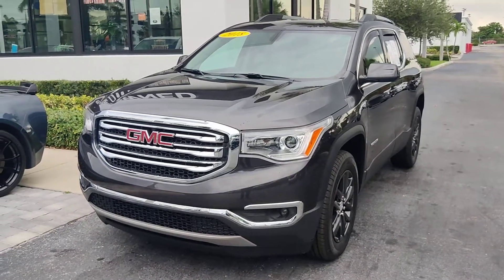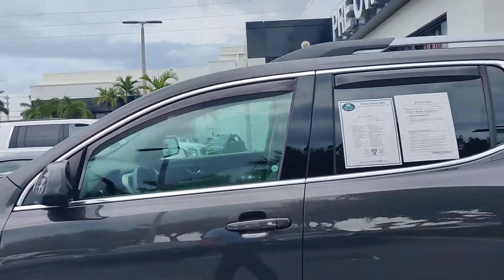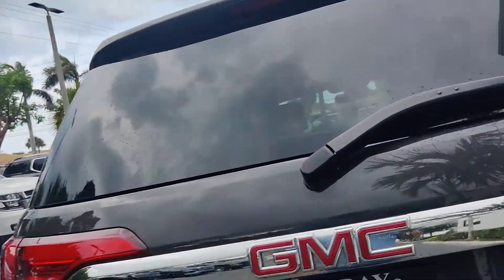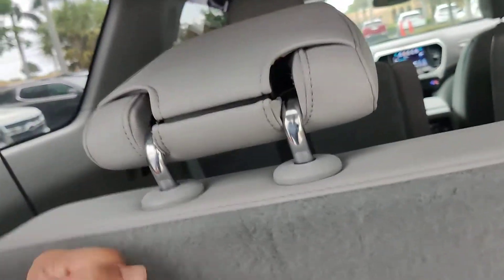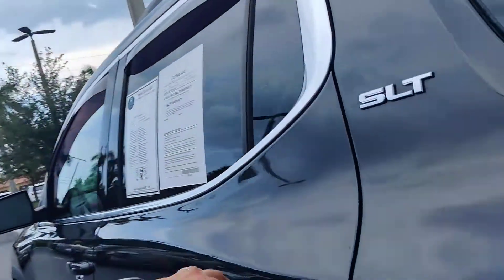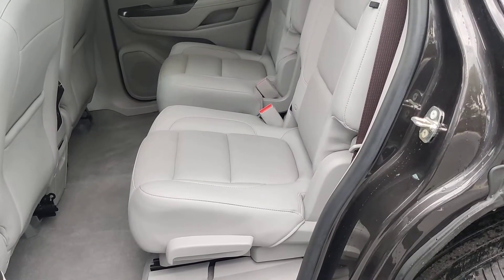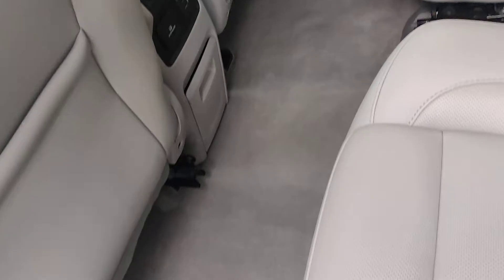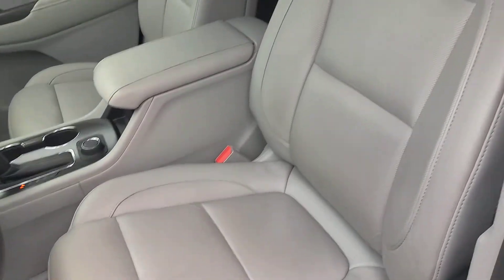2017 GMC Acadia SLT!. short video.